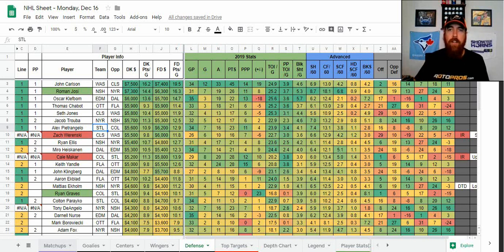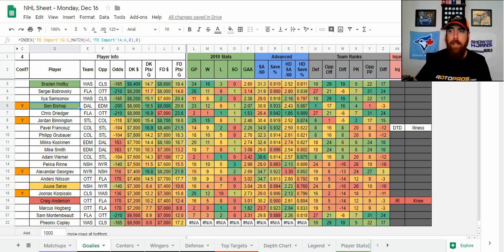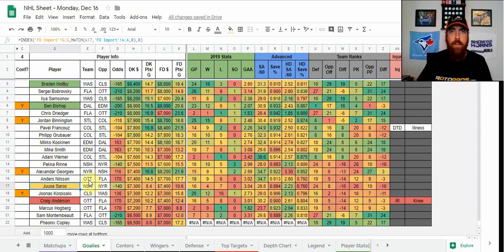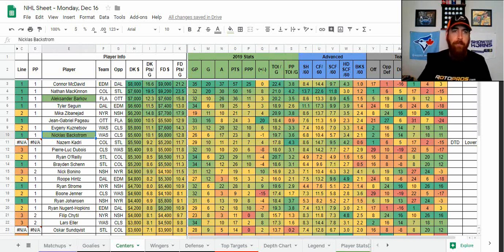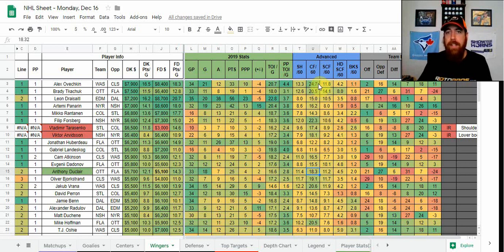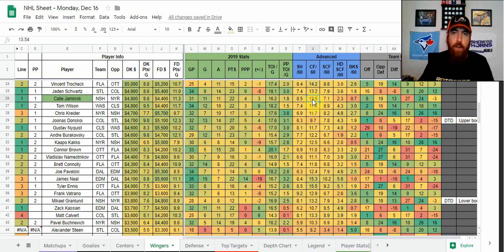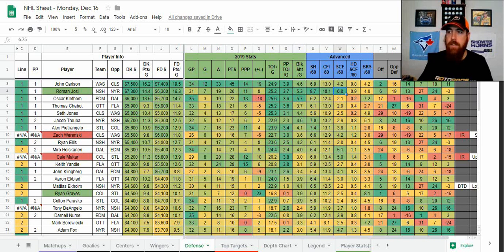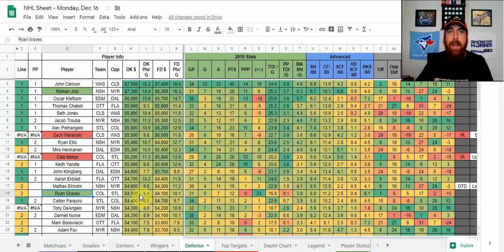JagerBombs DFS NHL Shots of the Night - Monday, December 16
Chris goes over his core plays at each position for the five-game DFS NHL slate on Monday night. Jump into the RotoPros community chat as we break down all our top cash, GPP, and value plays for the slate.